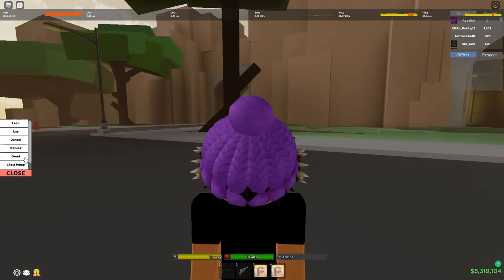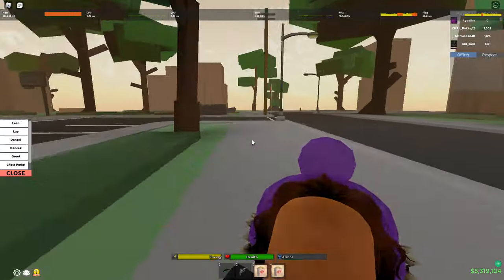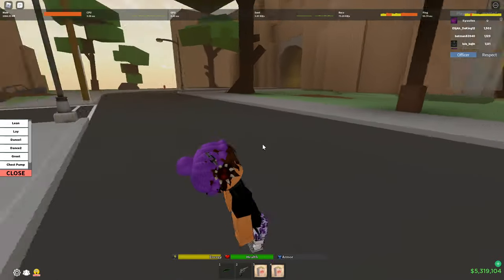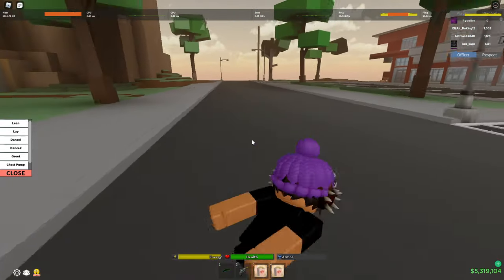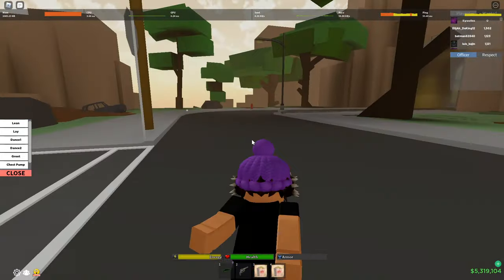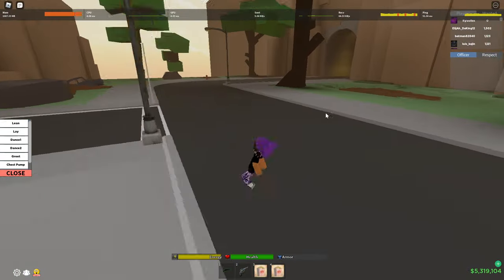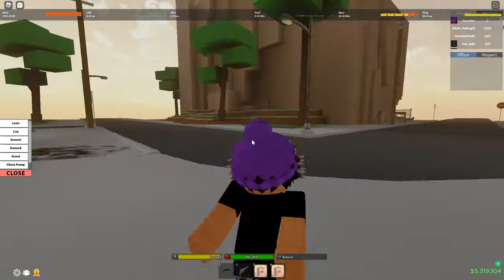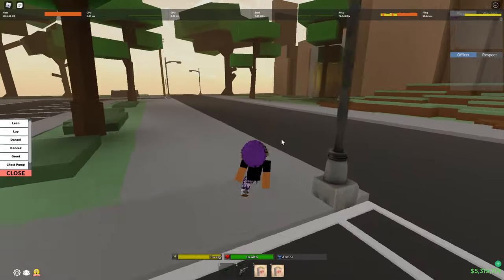how to speed glitch away easily in da hood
dahood,pro,roblox,pc,montage,1v1